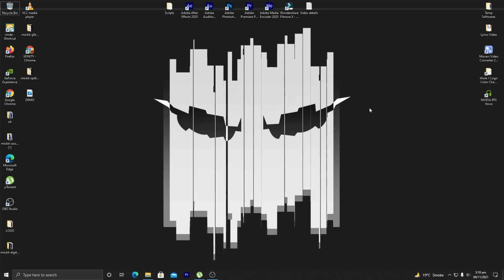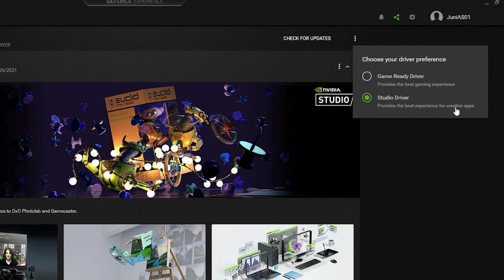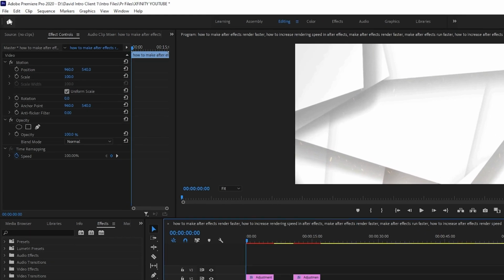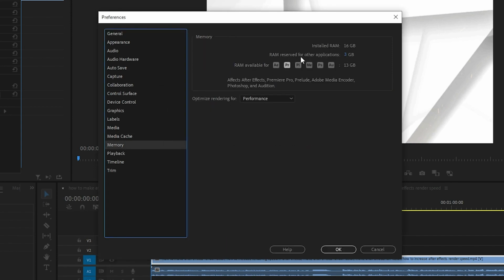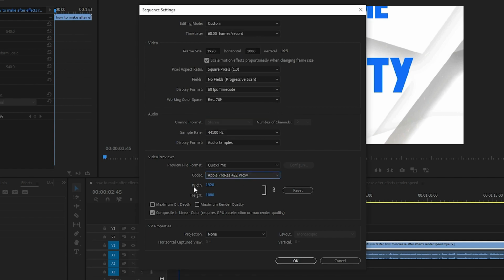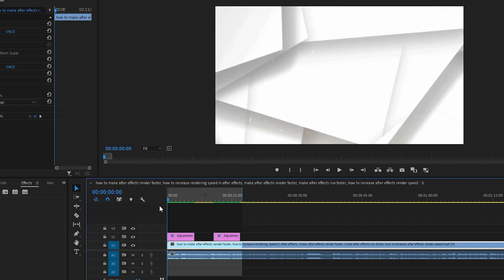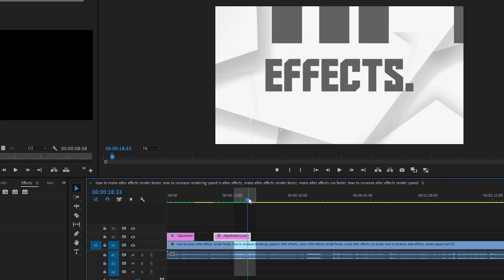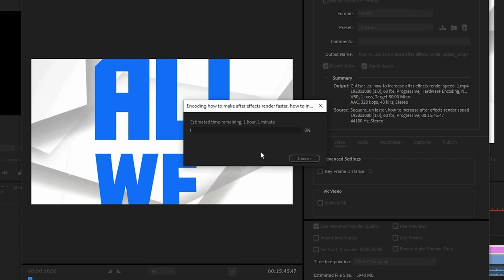How to FIX Adobe PREMIERE PRO EXPORT Stuck | Fix Adobe PREMIERE PRO Export Stuck On ENCODING | FIXED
In this video, I will show you how to fix Adobe Premiere Pro cc Export Errors easily. We will resolve Adobe Premiere Pro Export Stuck Issue and apply different settings to fix Adobe Premiere Pro Render and Export errors.

If you are editing your videos and start exporting them and Premiere Pro export gets stuck on Encoding at 0% or at 100% then you are in the right video as we will see 3 different settings to fix Premiere Pro Export Error and Increase the Rendering Speed in Premiere Pro.

First of all, we will change NVIDIA GEFORCE Experience settings to STUDIO DRIVER, after that we will change NVIDIA Control Panel Settings to make Premiere Pro use GPU while Rendering, in the end, we will change sequence settings to fix Export Error in Premiere Pro!

Topics Covered:

1. Premiere Pro 2021 freezes when exporting
2. Premiere pro export stuck at 0
3. Premiere pro export stuck at 99
4. Premiere pro freezes when exporting
5. Premiere pro export stuck at 100
6. Premiere pro encoding stuck
7. Premiere pro encoding stuck at 100
8. Premiere pro rendering stuck

Video Details:

0:00 Intro
0:43 What Are Export Errors & it's Solution
1:50 Three Most Important Settings
2:16 (Step 1) NVIDIA GeForce Experience Settings
3:14 (Step 2) NVIDIA Control Panel Settings
3:55 (Step 3.1) Premiere Pro GPU Acceleration
4:36 (Step 3.2) Premiere Pro Memory Settings
5:32 (Step 3.3) Premiere Pro Sequence Settings
6:54 (Step 3.4) Premiere Pro Pre-Rendering
9:22 (Step 3.5) Premiere Pro Export Settings
9:59 Final Rendering Speed After Apply Special Settings
10:09 Rendering Speed After Apply Normal Settings
11:04 Final Thoughts